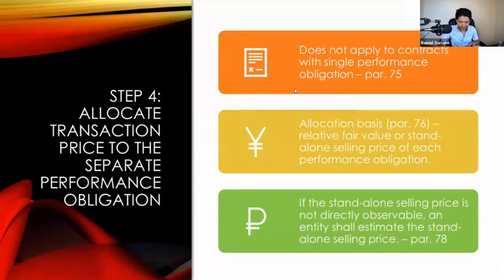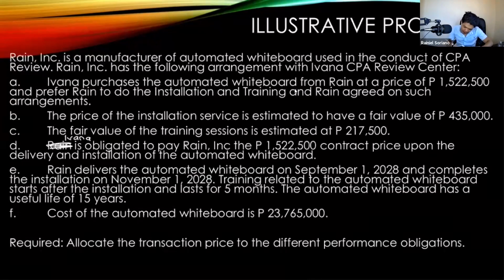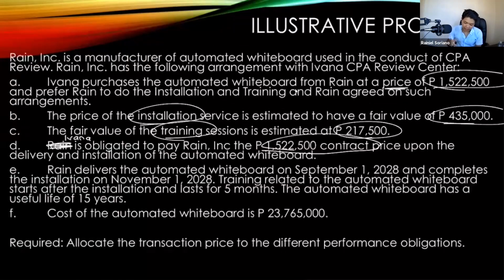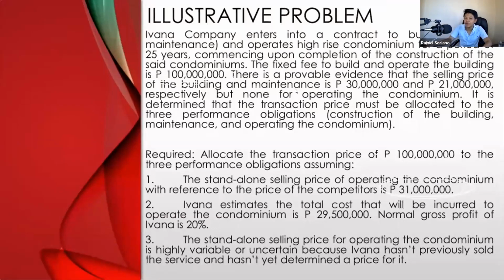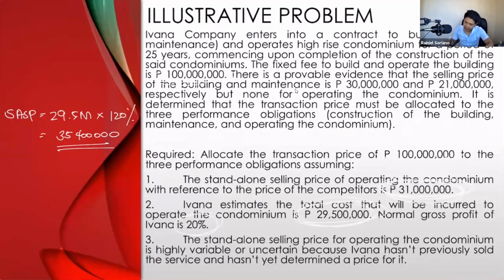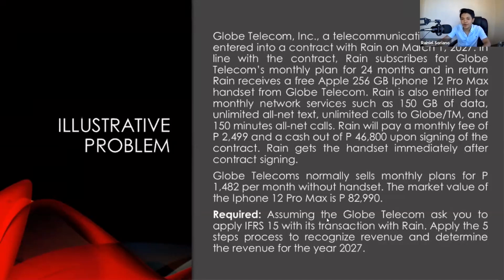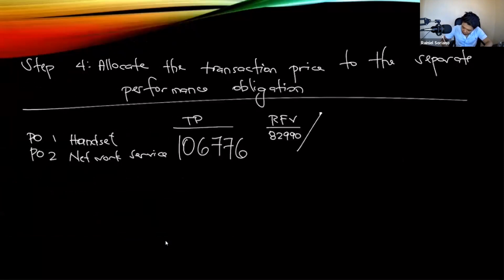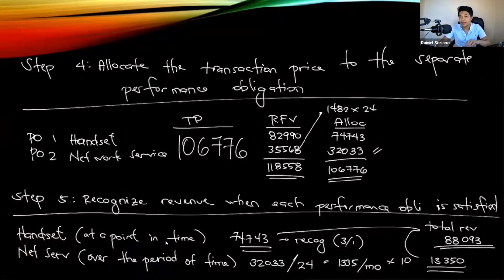IFRS 15: Revenue from Contracts with Customers (Part 3)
This video is useful for College students and CPA Aspirants taking up courses: Accounting for special transactions, Advanced Financial Accounting and Reporting, and Advanced Accounting.